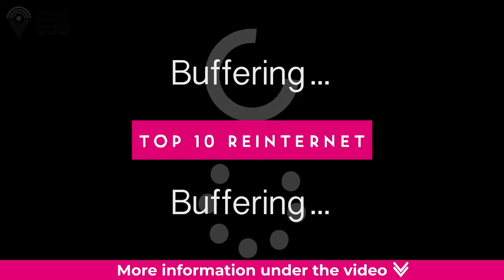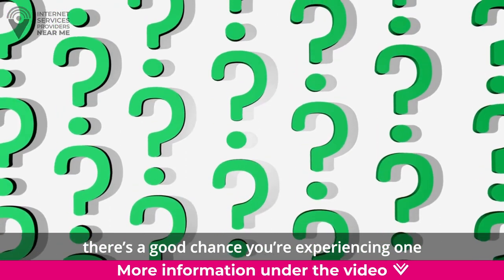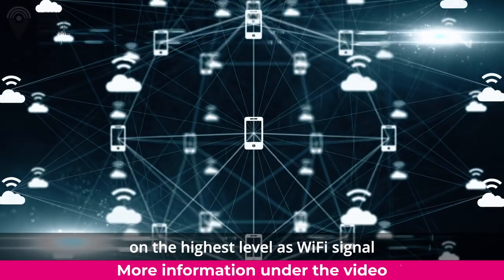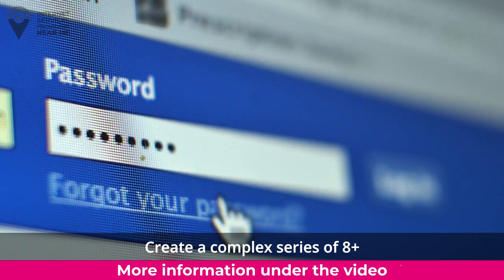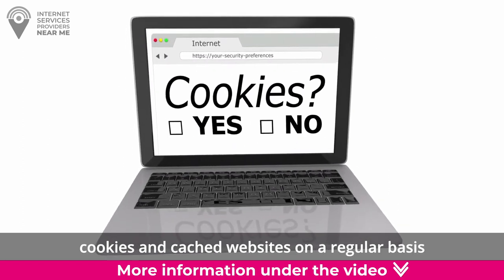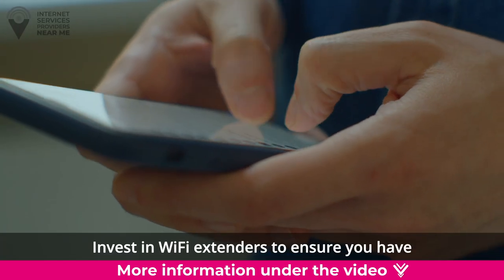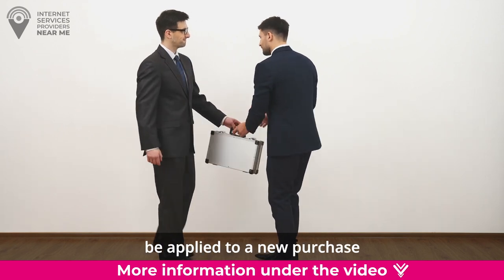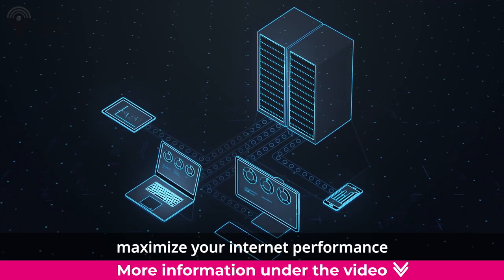4. Exposed: The Top 10 Culprits Behind Your Snail-paced Internet!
Internet speed can make or break your good mood. Having a slow internet connection can make working from home frustrating or even ruin your movie night with constant buffering. If you often find yourself asking, “Why is my internet so slow?!”, there’s a good chance you’re experiencing one of these top 10 reasons for slow internet. Check out our list of common causes for poor connectivity and their simple solutions.